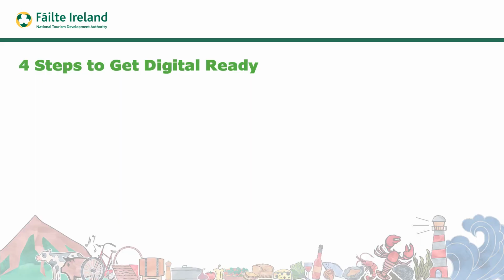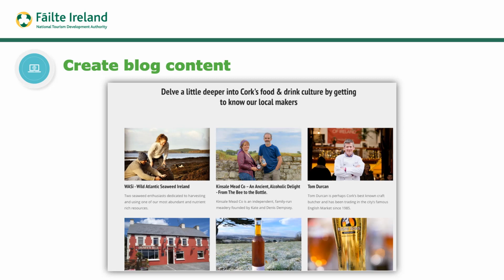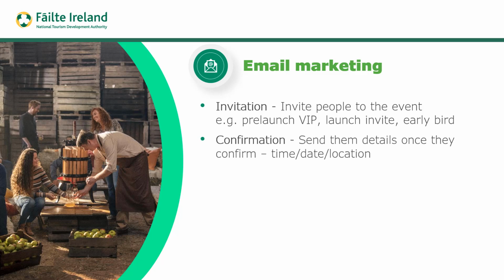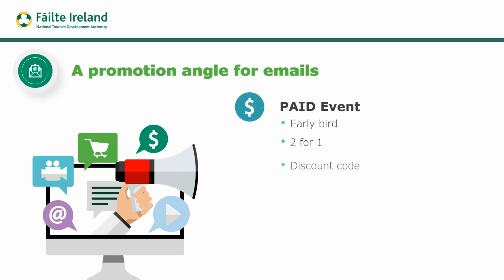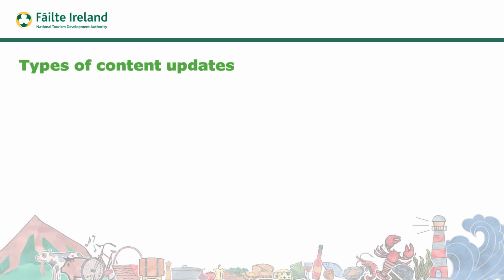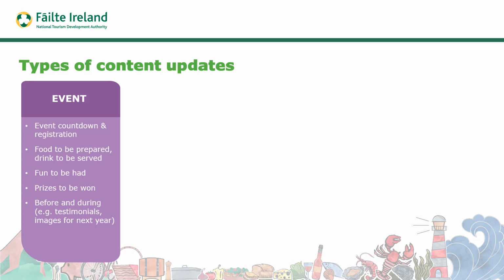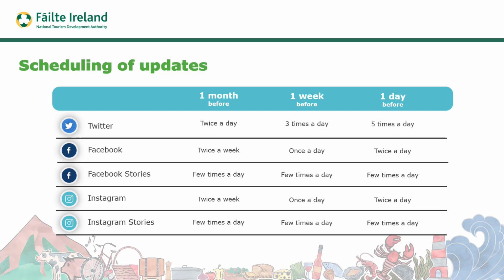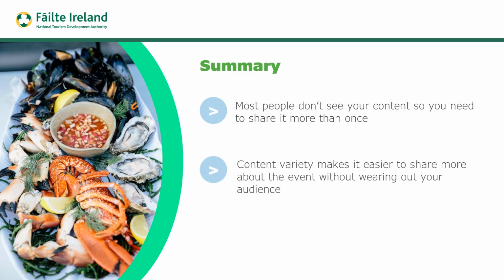Video 2 Telling Your Event Story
Taste the Island - Telling Your Event Story
Learn how to tell your event story through well-planned content